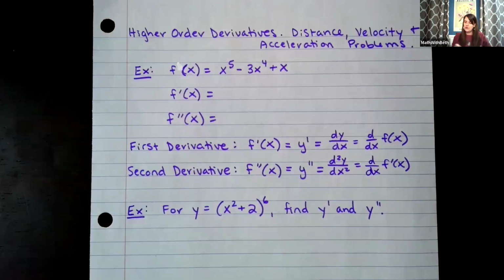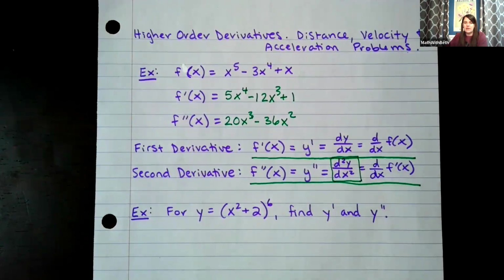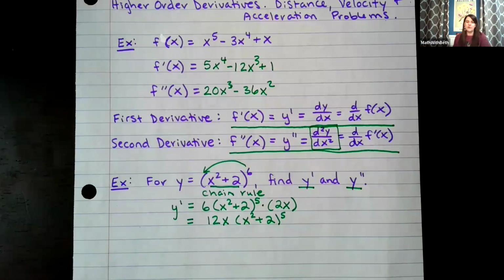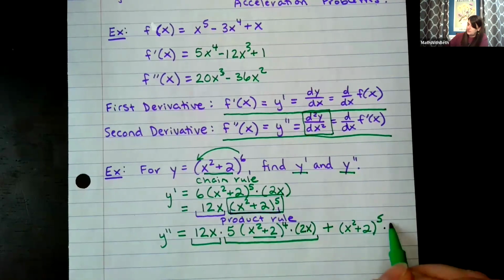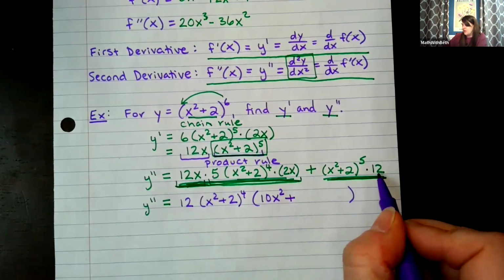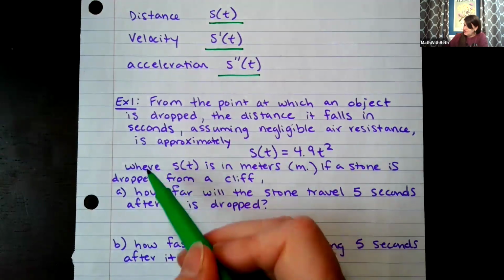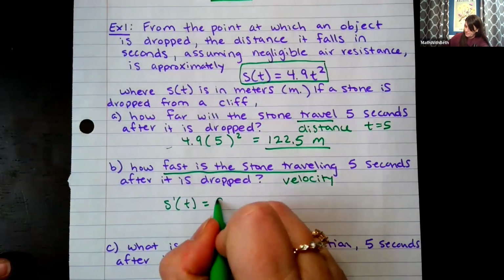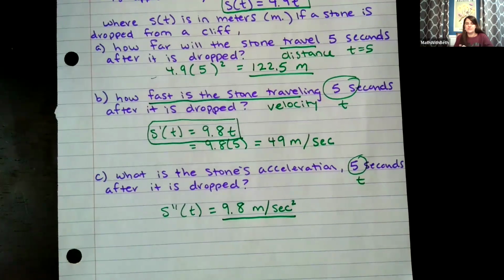Higher Order Derivatives: Distance, Velocity and Acceleration Problems (MTH 261 1.8)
Learn how to find higher order derivatives like first derivatives, second derivatives, etc.  See how derivatives can be used in problems involving distance, velocity and acceleration.